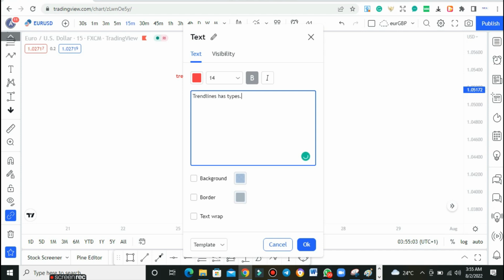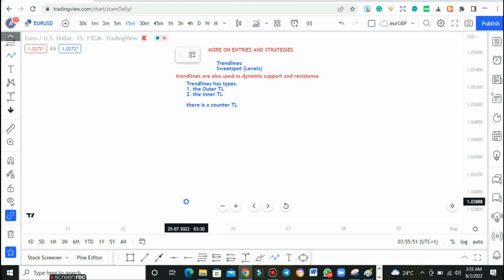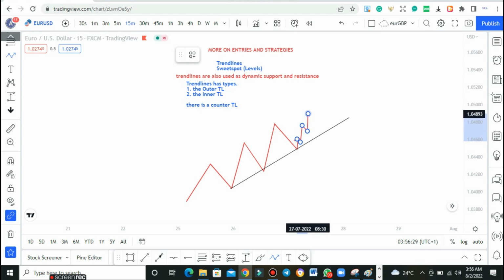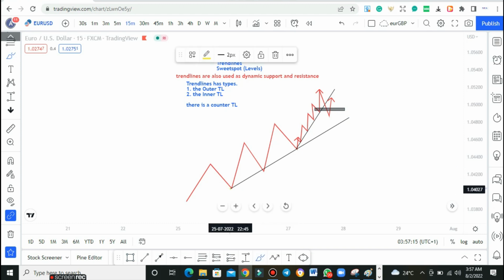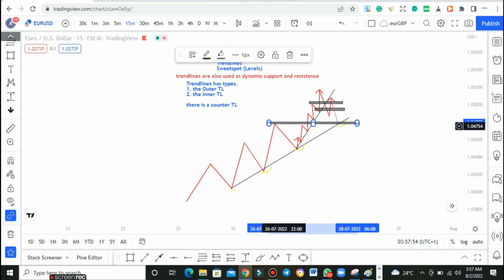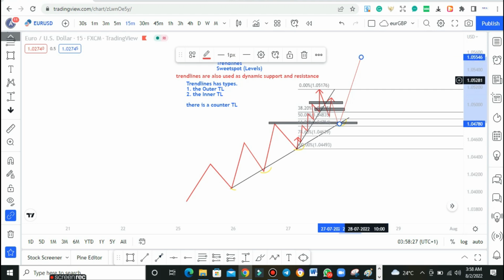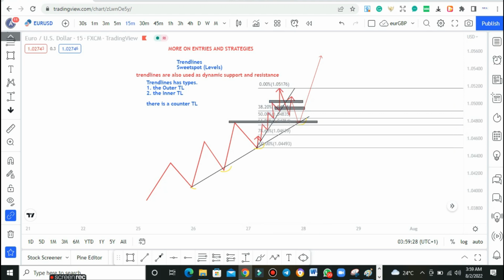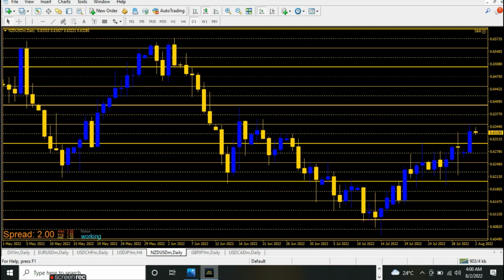More on Entries